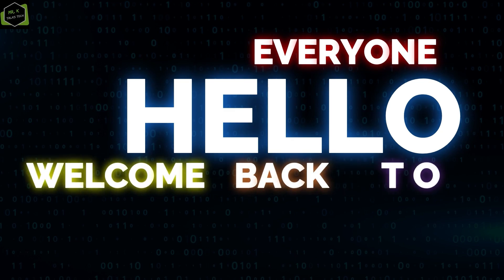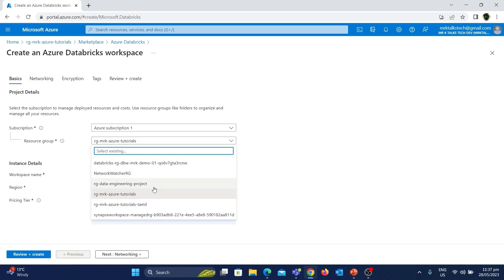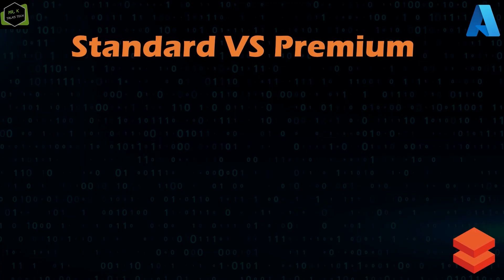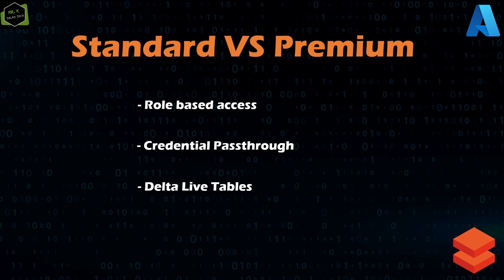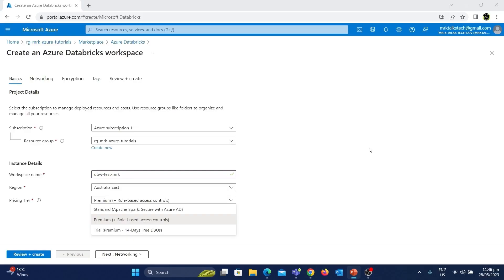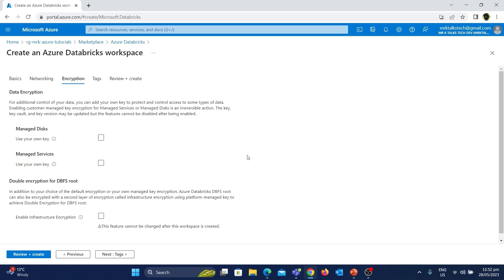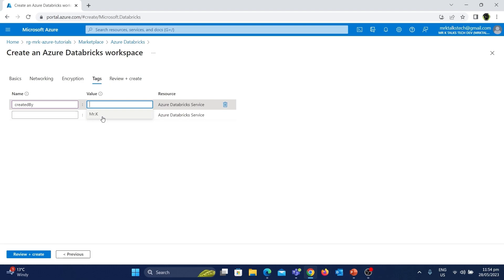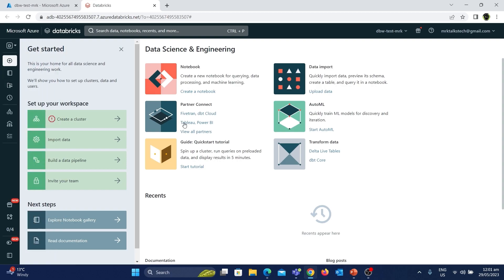How to create Azure Databricks? Explained Easy | Azure Databricks Tutorials for Beginners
In this video, I have explained about how to create Azure Databricks in a simpler way. We have seen about the different pricing tier and it's main key differences.

– – – Let’s Connect: – – –

– – – About me: – – –

1. Azure Beginner Tutorials
2. Azure Data Factory
3. Azure Synapse Analytics
4. Azure Databricks
5. Microsoft Power BI
6. Azure Data Lake Gen2
7. Azure DevOps
8. GitHub (and several other topics)

1. Data Engineer
2. Data Analyst
3. Data Scientist

– – – Support me: – – –